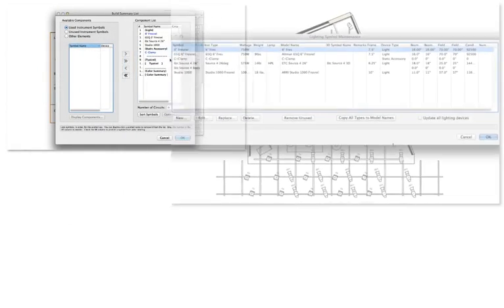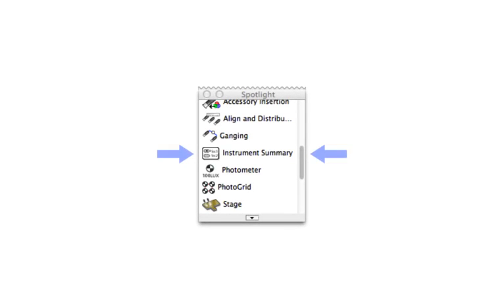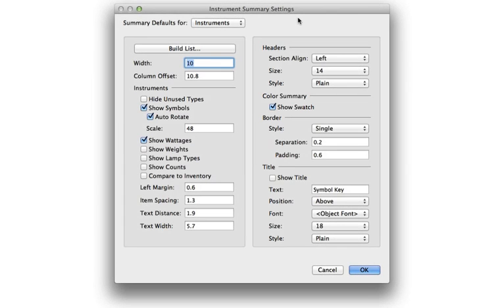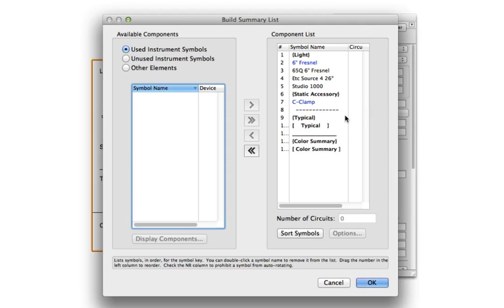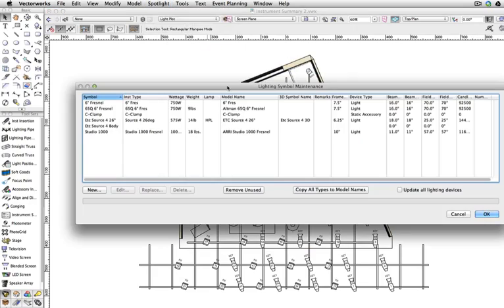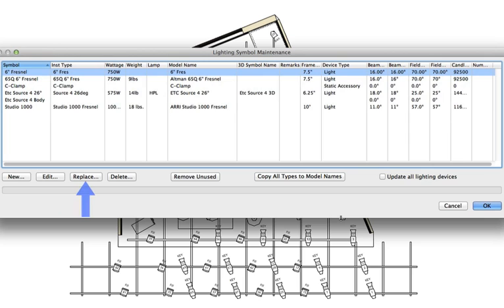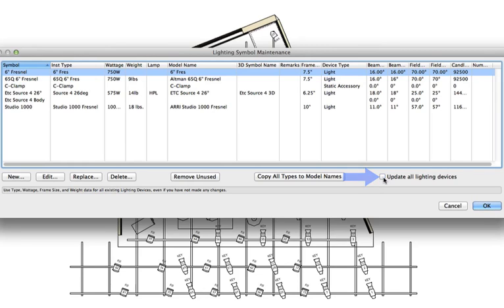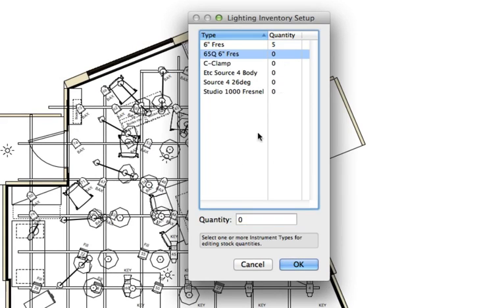Vectorworks 2015: Instrument Summary